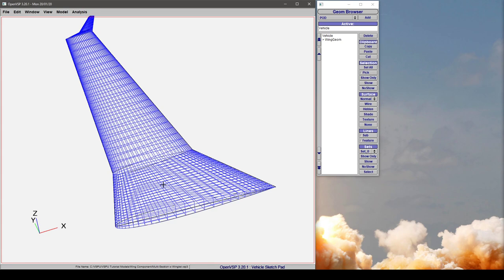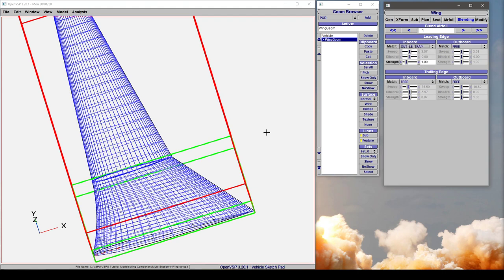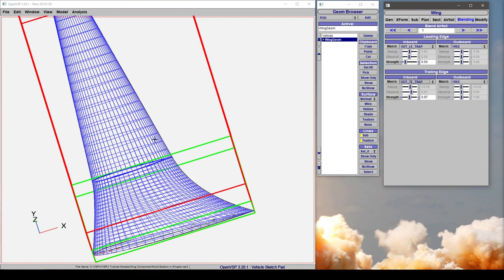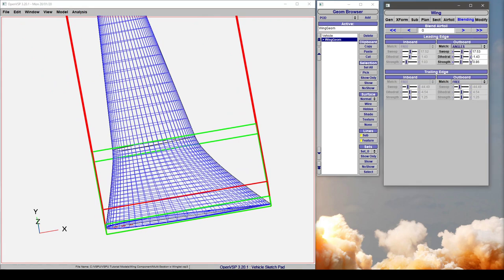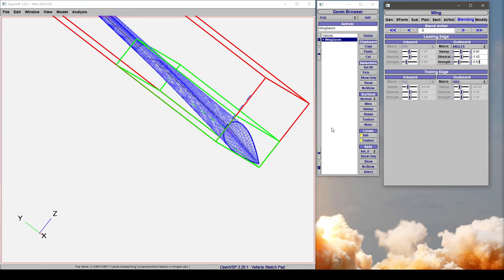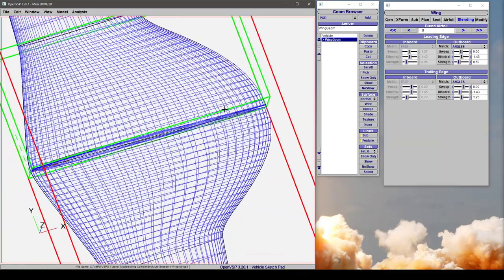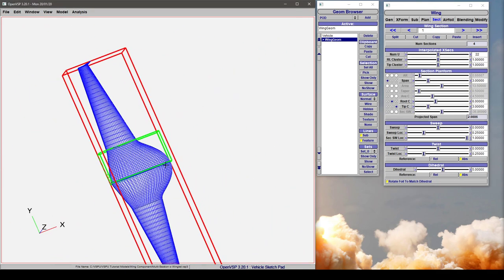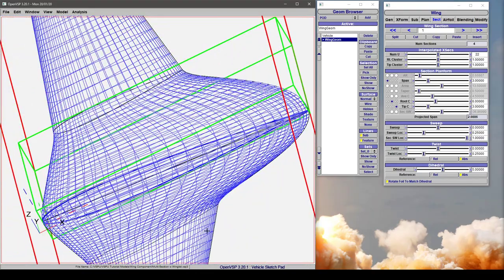Wing Blending Intro